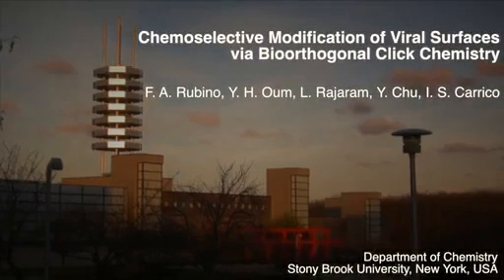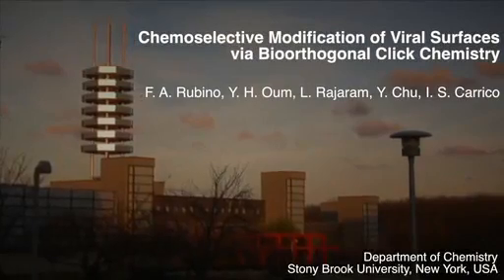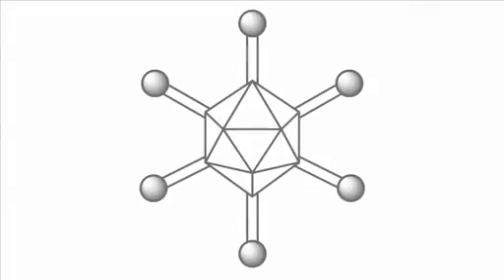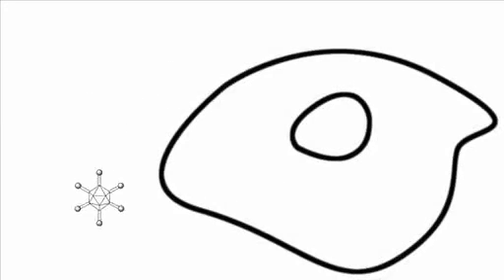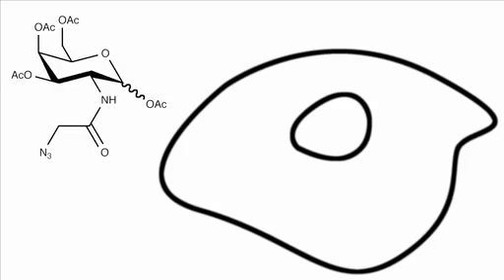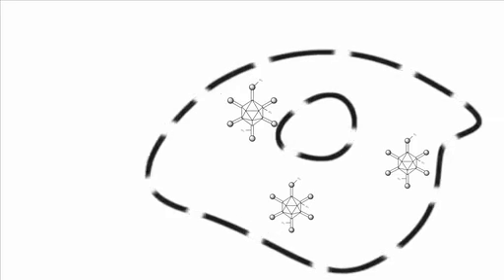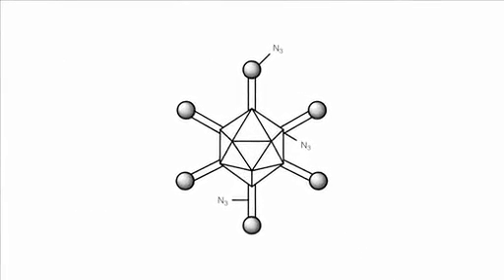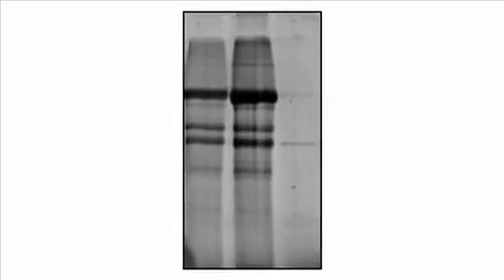Chemoselective Modification Of Viral Surfaces Via Bioorthogonal Click Chemistry l Protocol Preview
Chemoselective Modification of Viral Surfaces via Bioorthogonal Click Chemistry -  a 2 minute Preview of the Experimental Protocol

Frederick A. Rubino, Yoon Hyeun Oum, Lakshmi Rajaram, Yanjie Chu, Isaac S. Carrico
Stony Brook University, Department of Chemistry;

Adenovirus particles are engineered to contain either the unnatural amino acid analogue azidohomoalanine or the azido sugar O-GlcNAz. The azide group of each is chemoselectively ligated via "click" chemistry reactions as a means of viral surface modification.